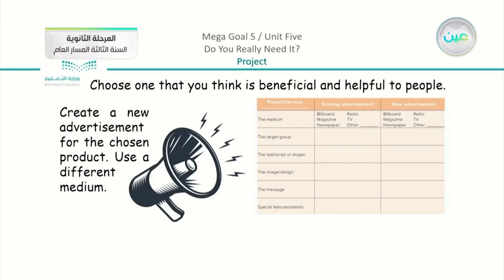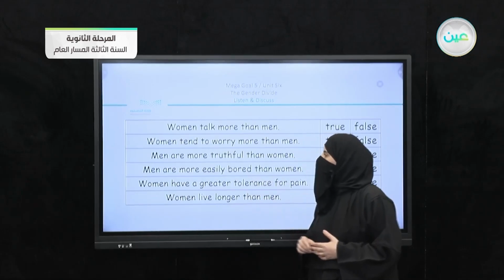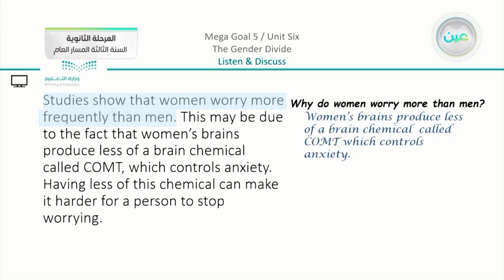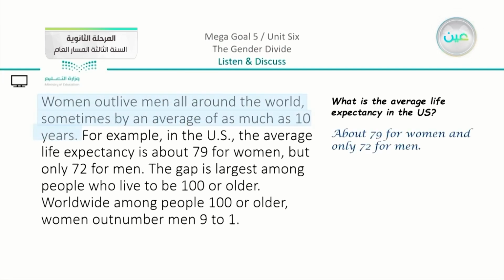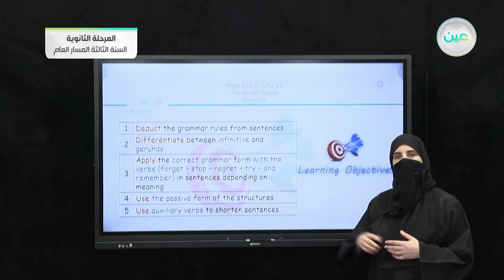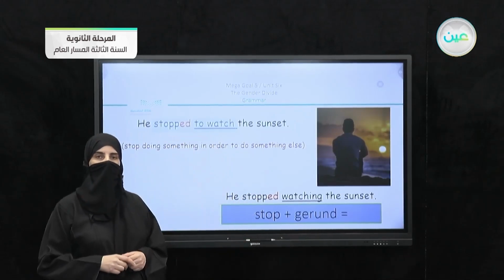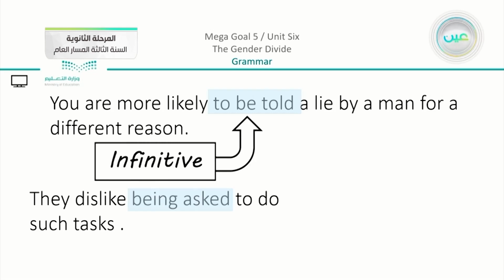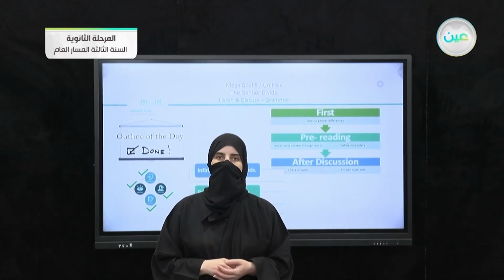Unit six / The Gender Divide - اللغة الإنجليزية (3-1) - المرحلة الثانوية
الحصة الثانية - الأحد - الأسبوع الثامن عشر - المرحلة الثانوية – السنة الثالثة المسار العام